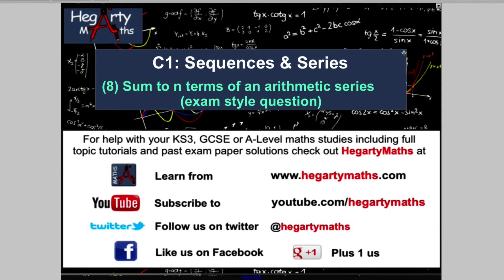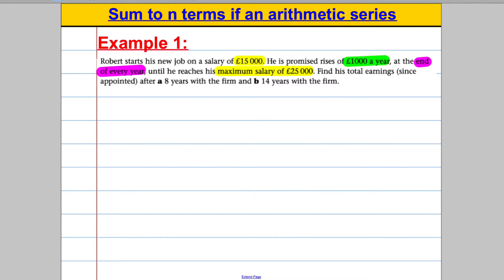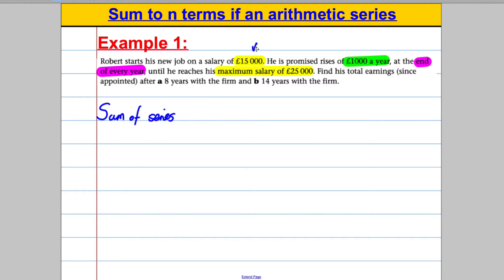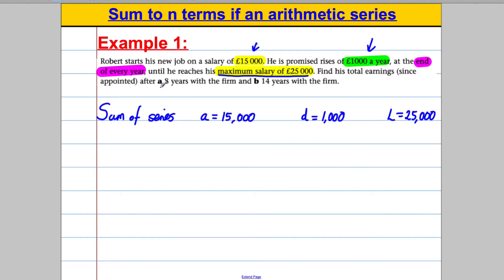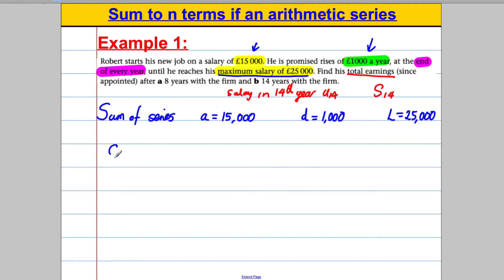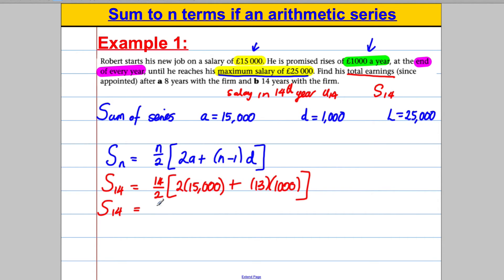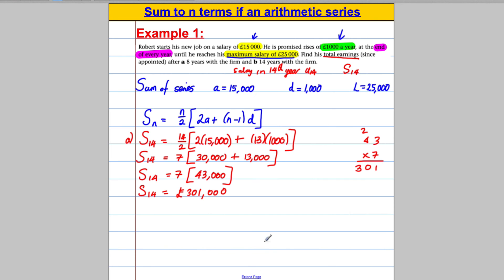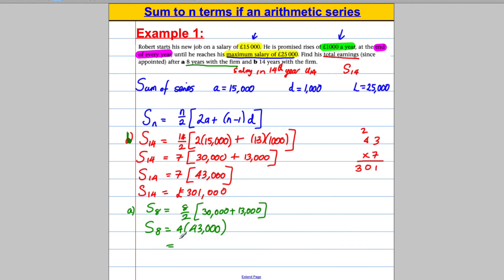(8) Sequences and Series